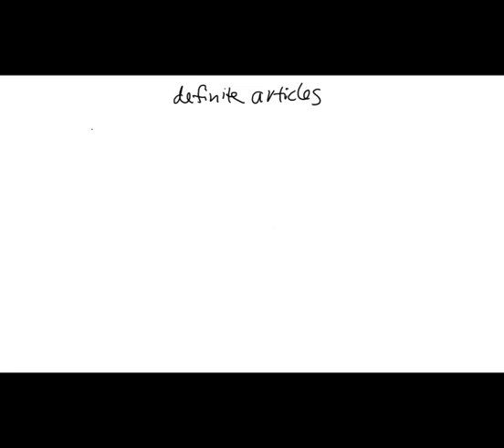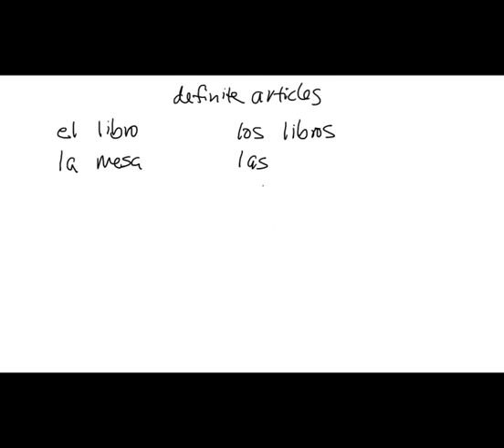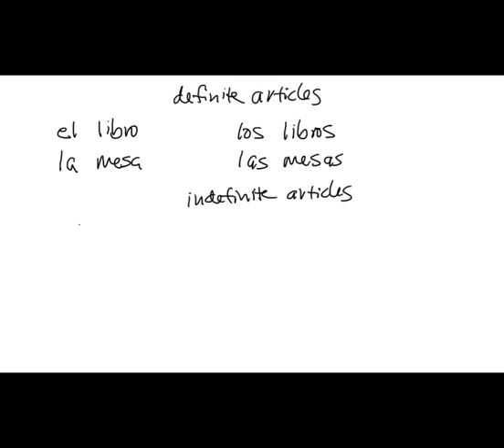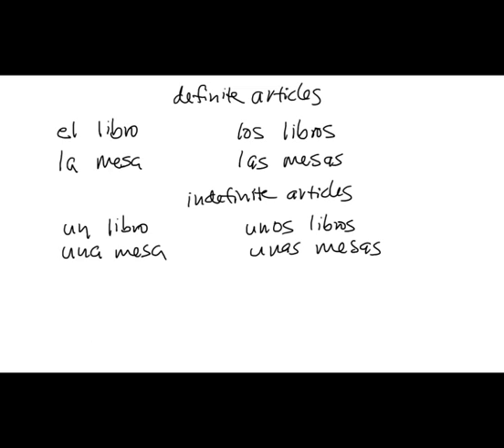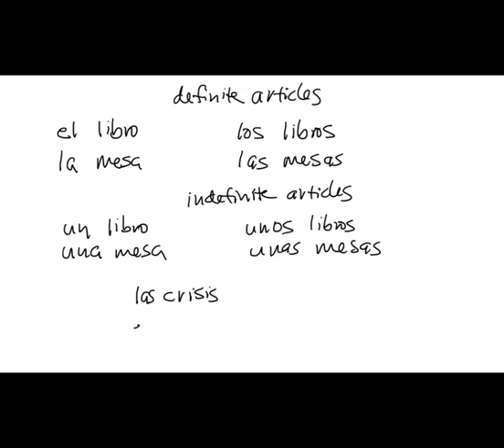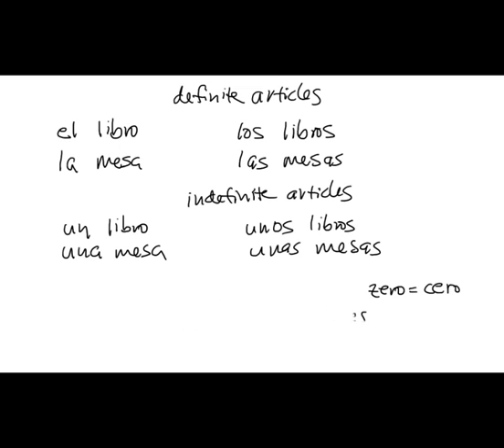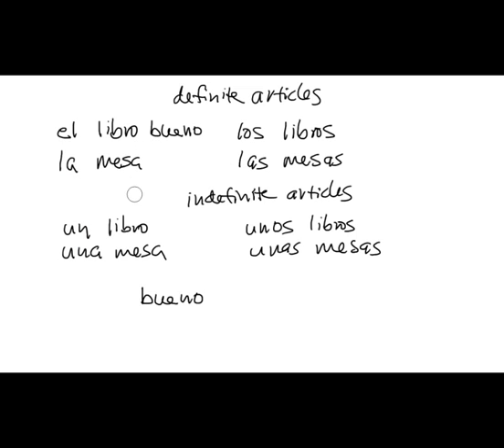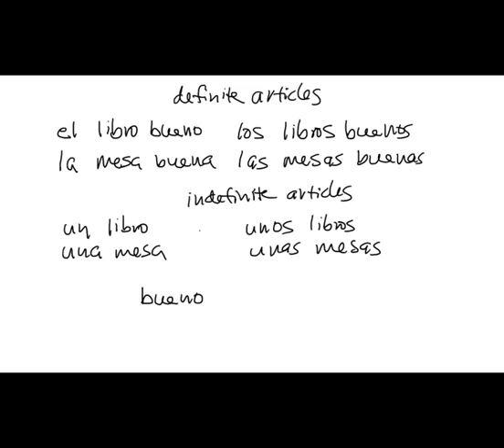03 Spanish articles and nouns